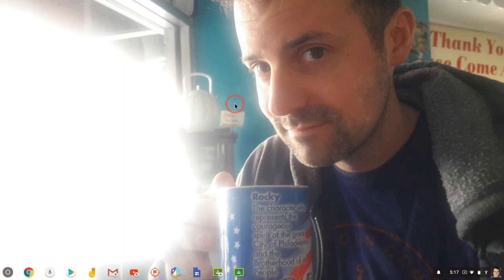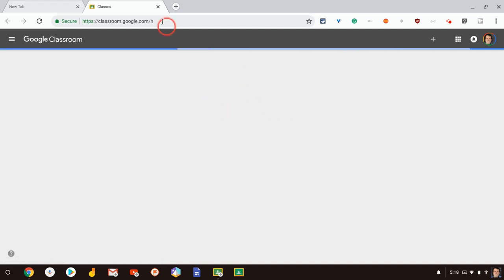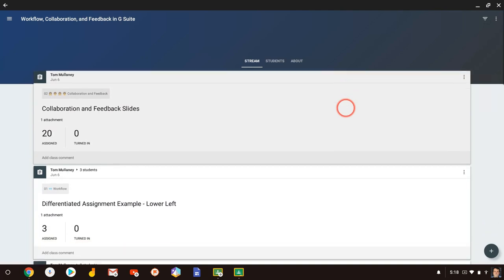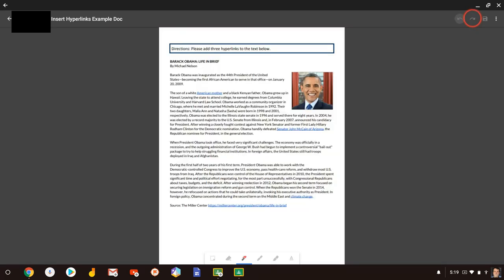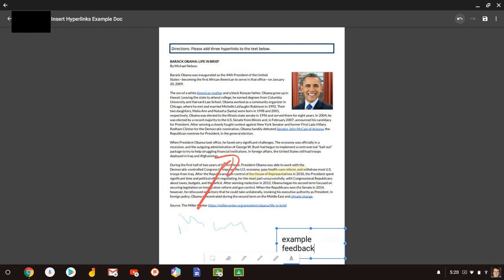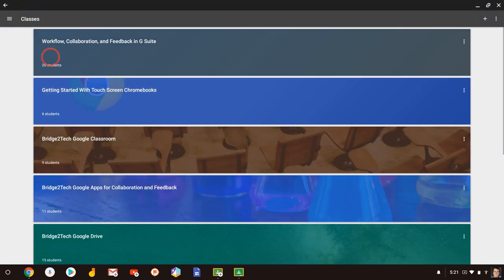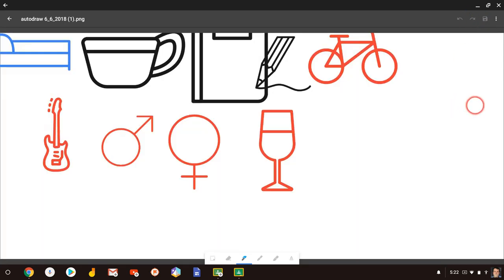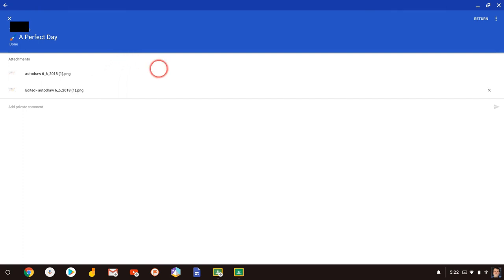Google Classroom - Student Feedback with the Android App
The Google Classroom mobile app has enhanced features for giving students feedback. If you have the mobile app on your Chromebook, you can access these features.